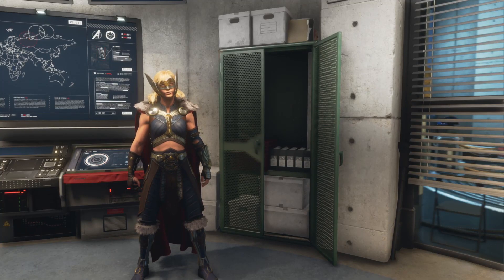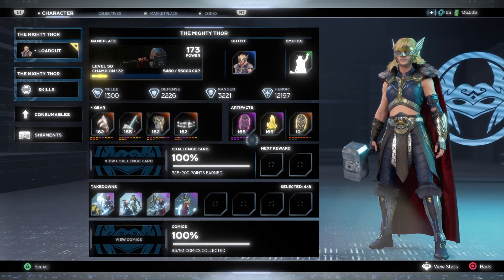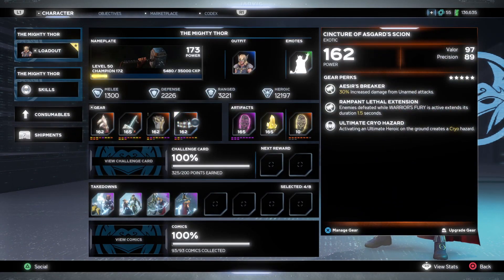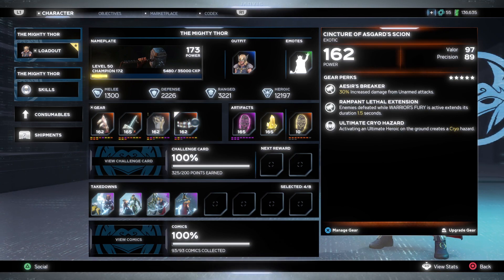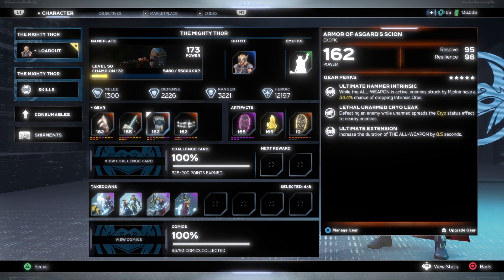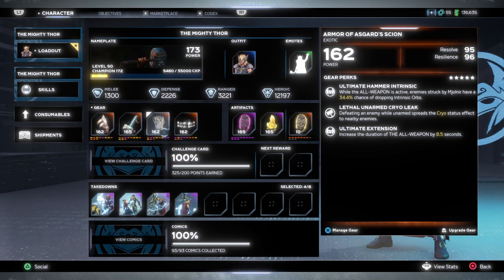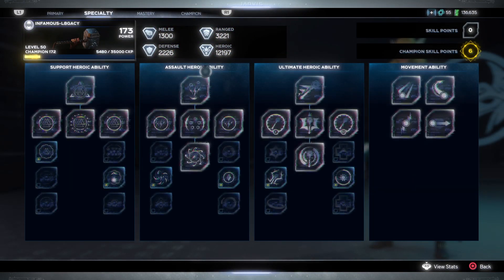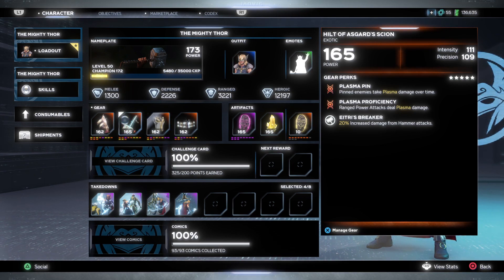Marvel's Avengers - Gear Guide: Jane Foster - Apex Power (Asgard's Scion) Gear Set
Here is a video about the "Apex Power" Exotic gear set for Jane Foster (Mighty Thor) and where you can get it.

Where to find gear for heroes (Science Table - Created by RJordie)

My content is catered for Adults, therefore if you’re under the age of 18, please make sure you have your parents’ permission to continue watching.